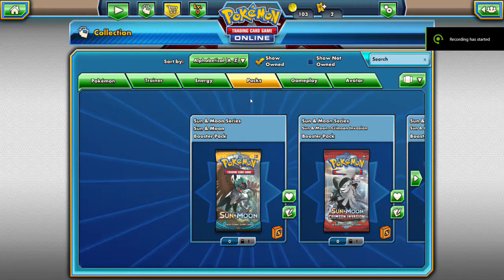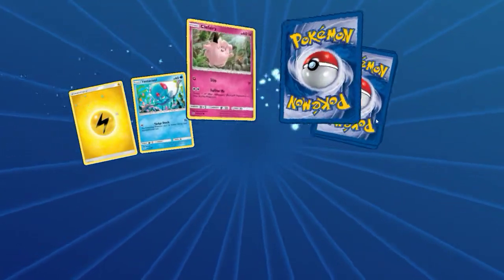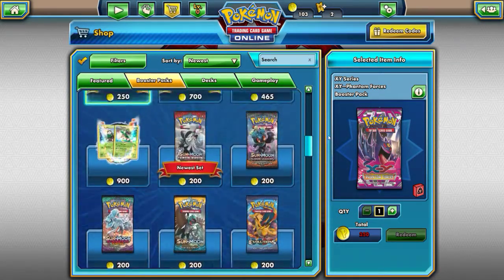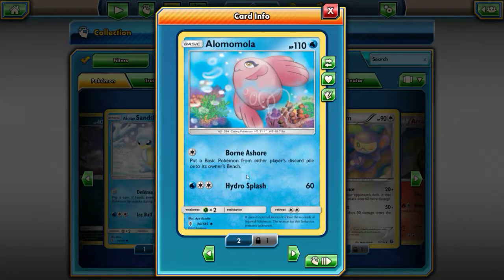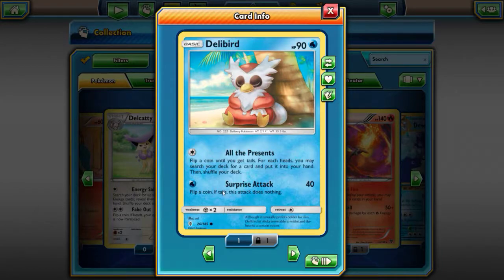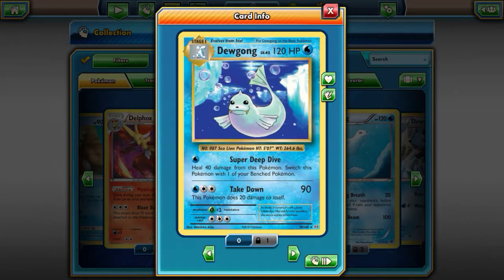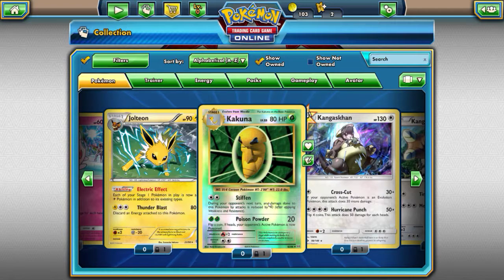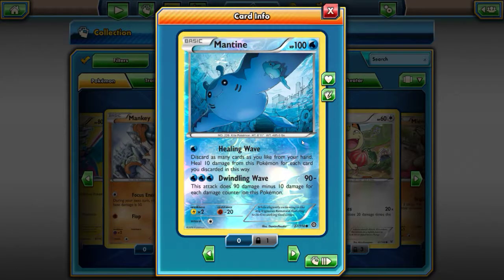Pokemon TCG ~ ( Opening Up Some Packs! )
Sorry it's so long!
XD That's what sh- I said! XD